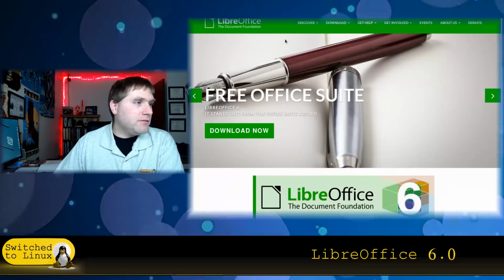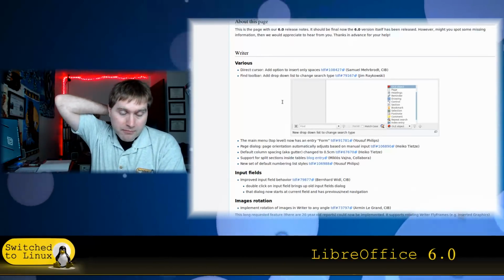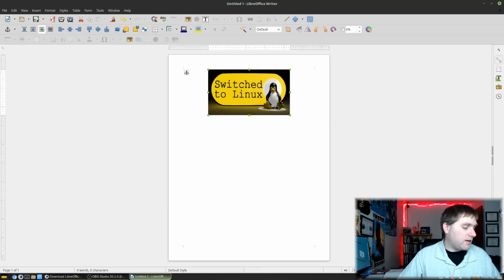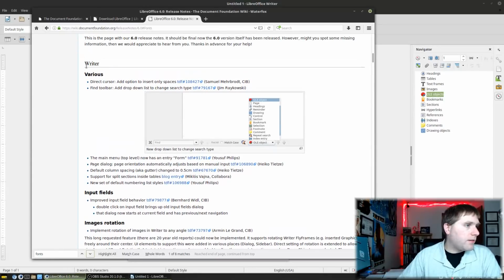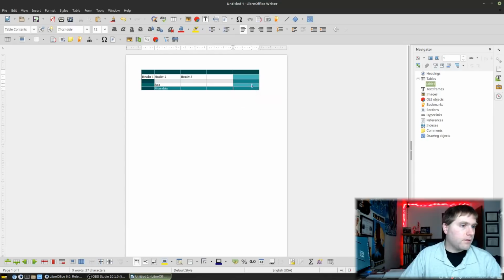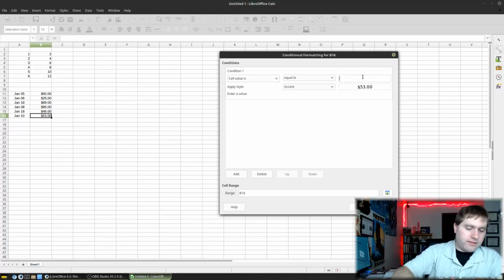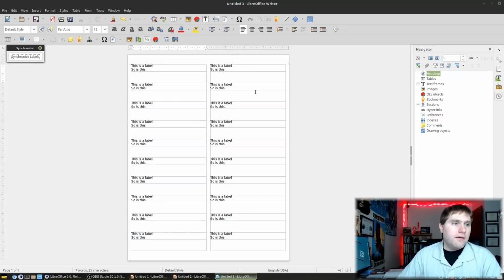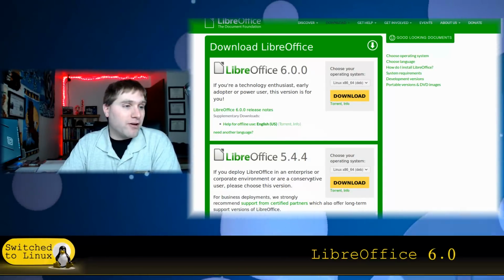LibreOffice 6 is Out...Just kicking the tires here...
I installed LibreOffice 6 to poke around under the hood and kick the tires.